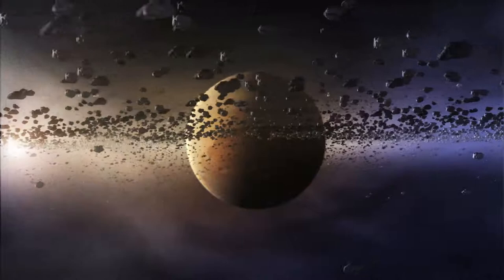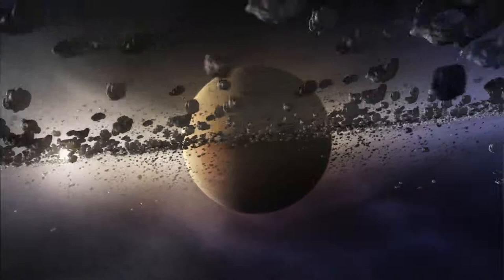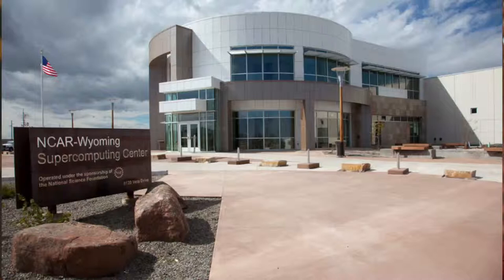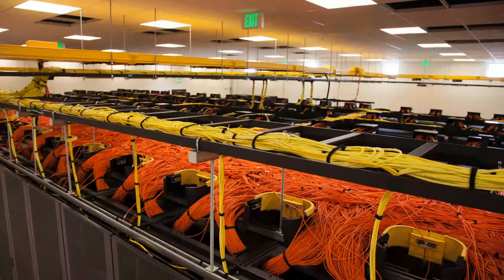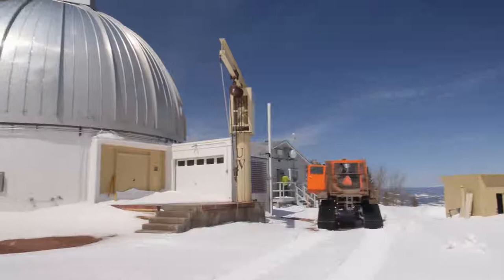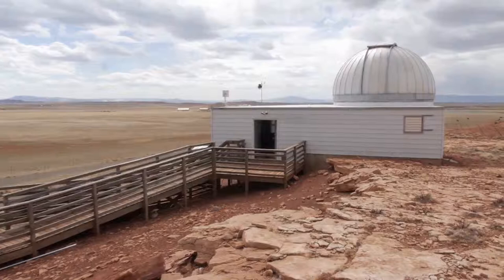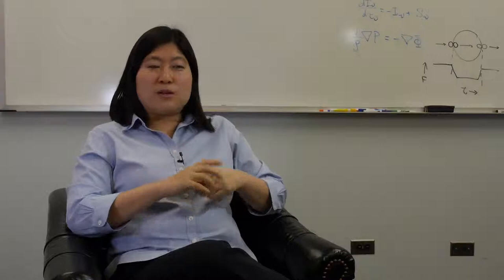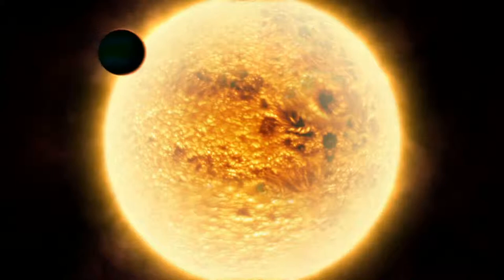Academics at the University of Wyoming Department of Physics and Astronomy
Students and faculty talk about academics and life in the University of Wyoming Department of Physics & Astronomy. for more information.